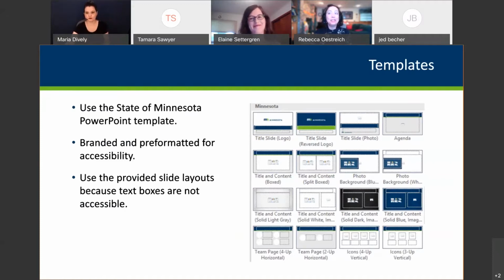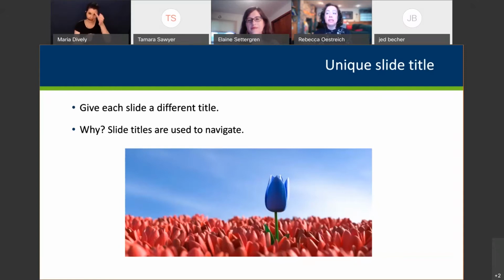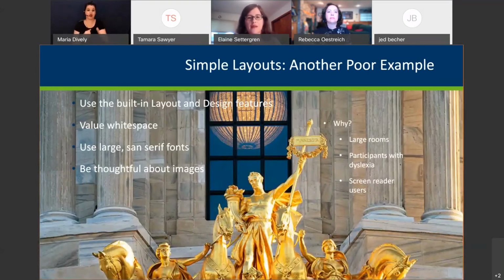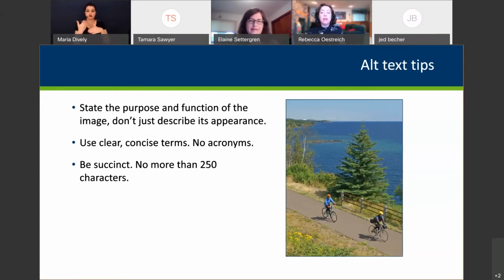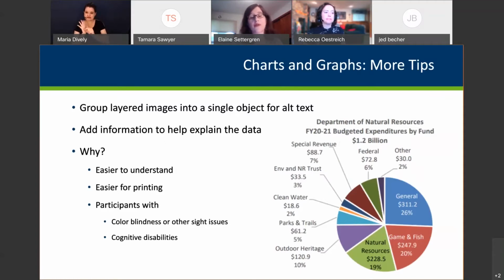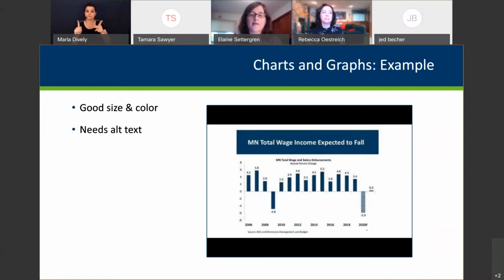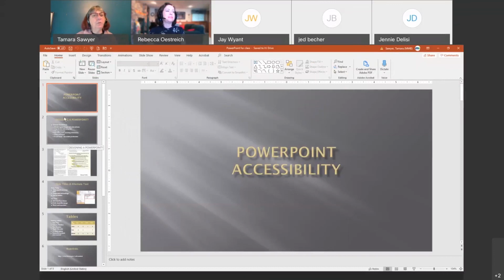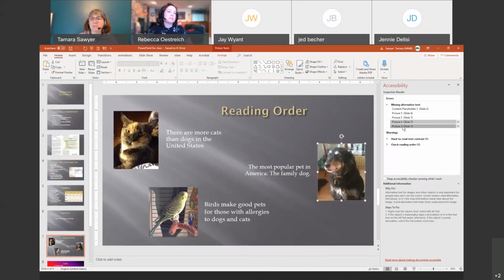PowerPoint Accessibility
Learn about the fundamental steps everyone should take to ensure accessible PowerPoint slides and presentations. Jed Becher, the Web Projects Coordinator for MNIT partnering with the Department of Natural Resources, moderated the training.

Presenters include: Elaine Settergren, Legislative Research Librarian and Digital Accessibility Coordinator; Rebecca Oestreich, Department of Natural Resources Digital Accessibility Coordinator; and Tamara Sawyer, Minnesota Management and Budget Digital Accessibility Coordinator.